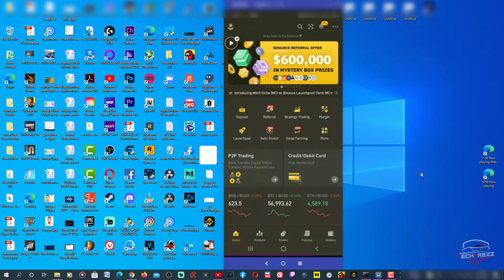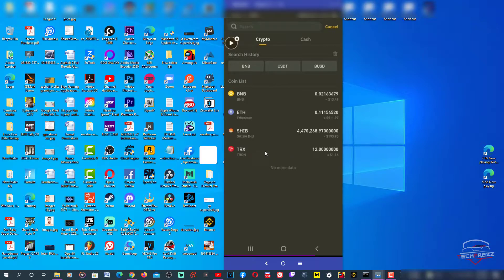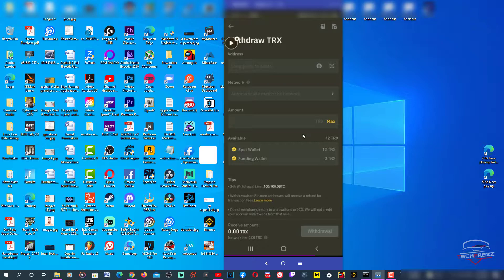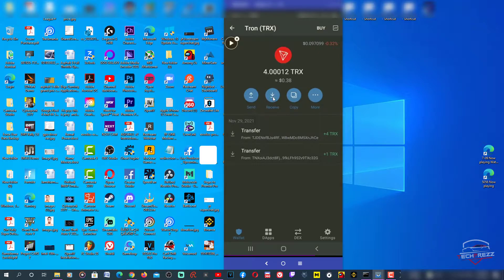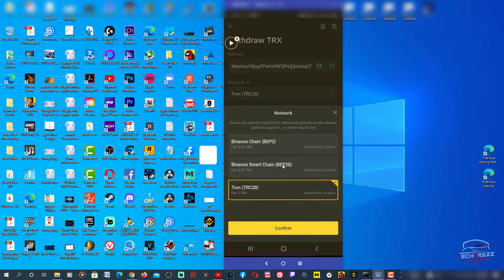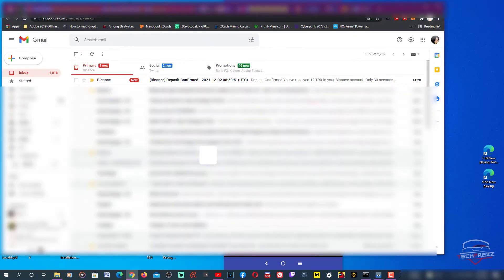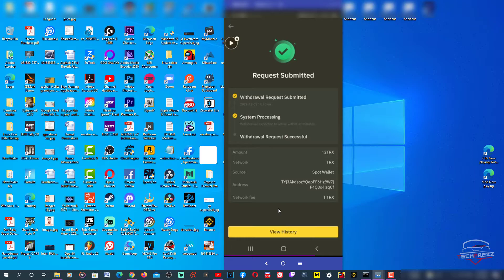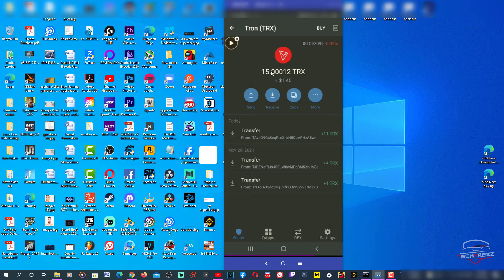How to Transfer Money from Binance to Trust Wallet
How to Transfer Money / Crypto Funds from Binance to Trust Wallet

My PC Specs:
16GB of RAM (G-Skill Trident Z RGB)
250GB SSD (Samsung Evo)

Thanks!!